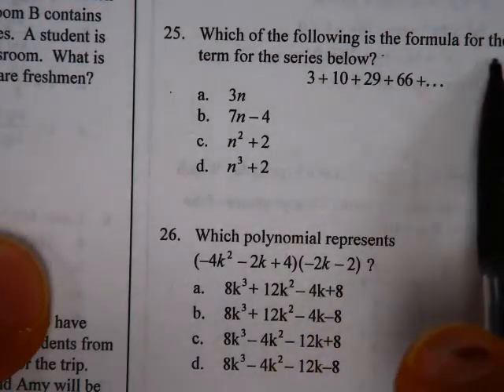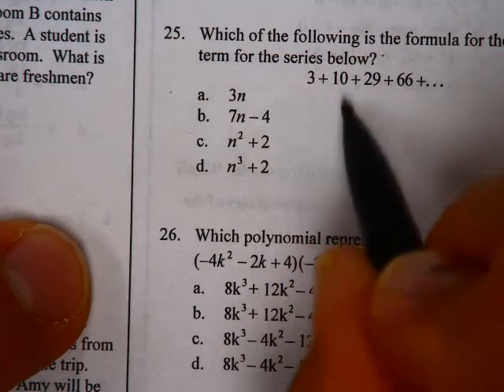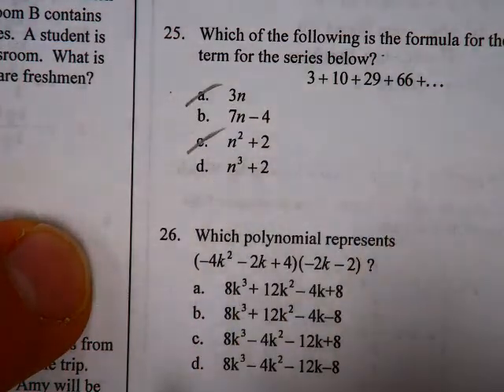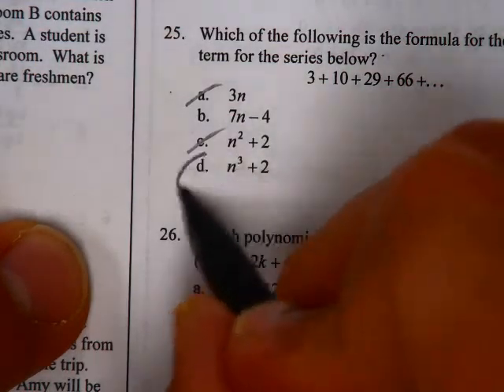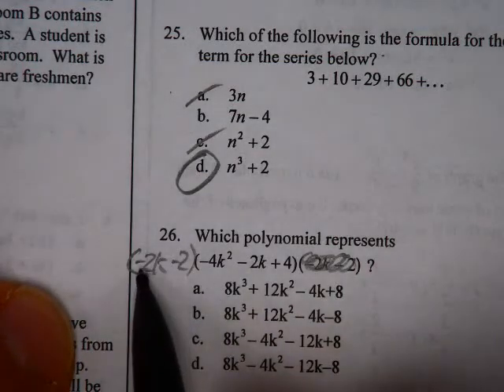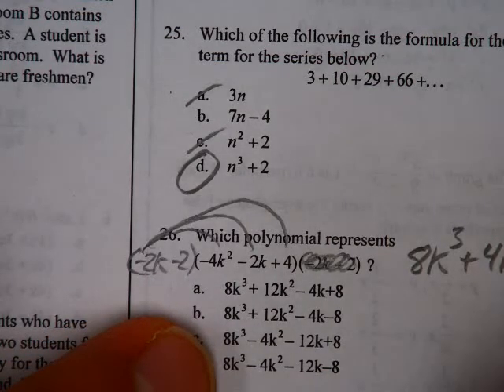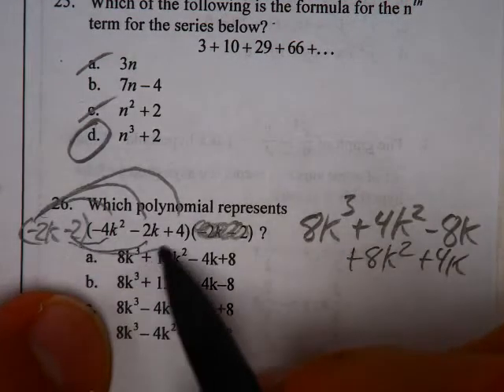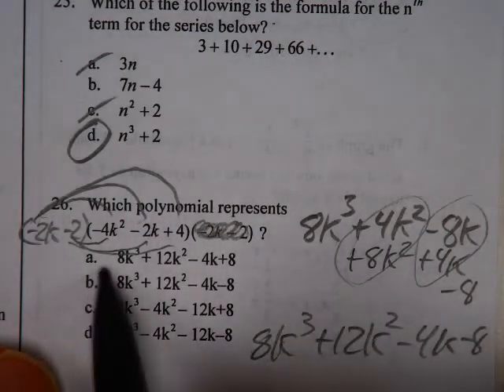Semester 2 Final Review 25 and 26 Series and Multiply polynomials